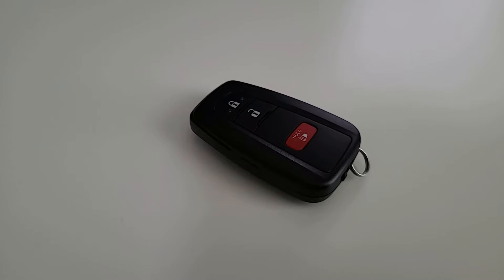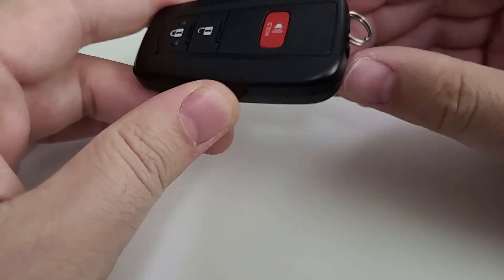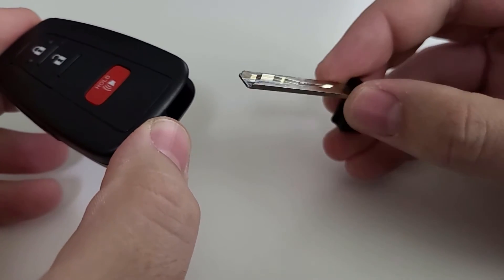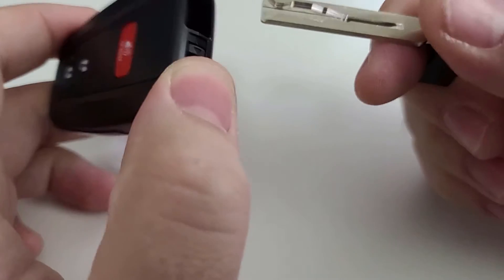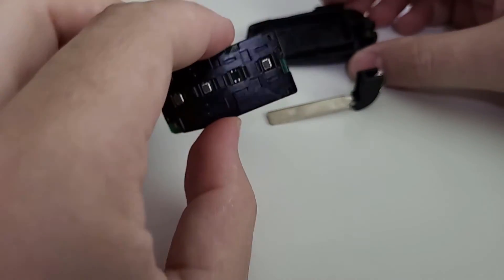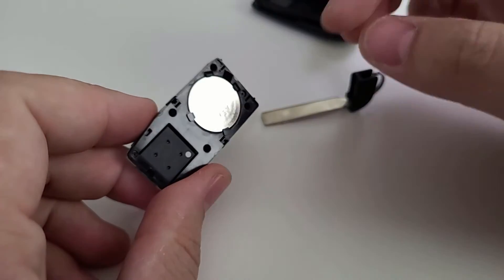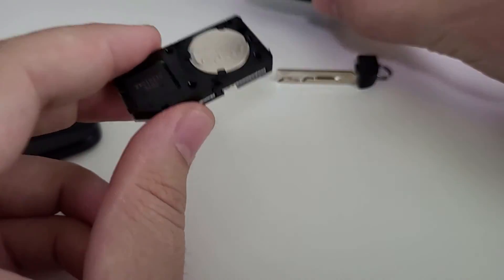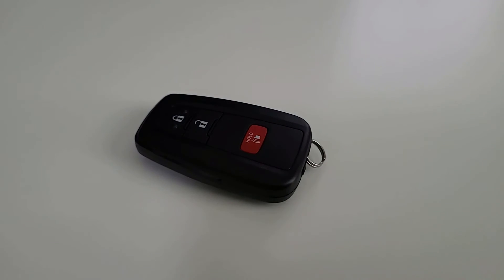How to Replace Toyota 4Runner Key Fob Battery | Fifth Generation N280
Quick video educating you on how to replace the battery in the key fob of a 5th Generation (N280) Toyota 4Runner. This is for keyfobs for push to start 4Runners beginning around 2020. In the video, this is a 2022 4Runner TRD Pro keyfob. This also works on any similar Toyota Key Fob.